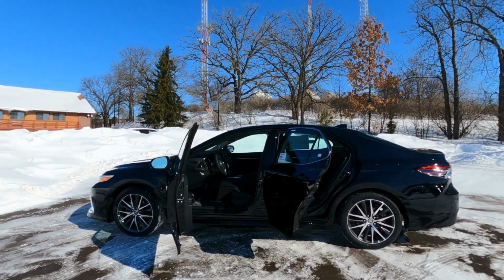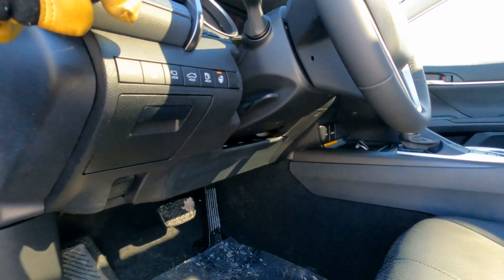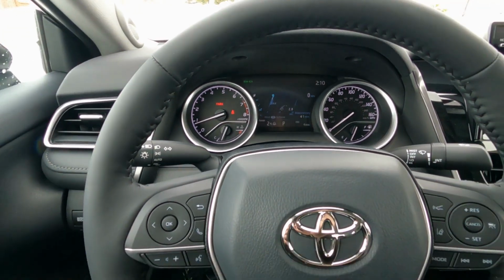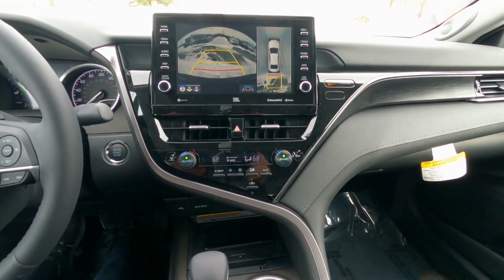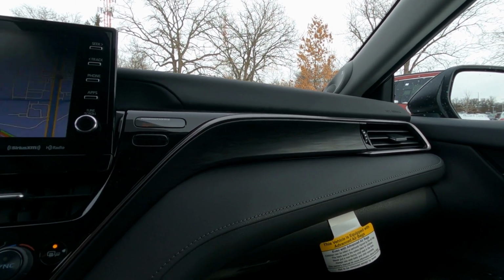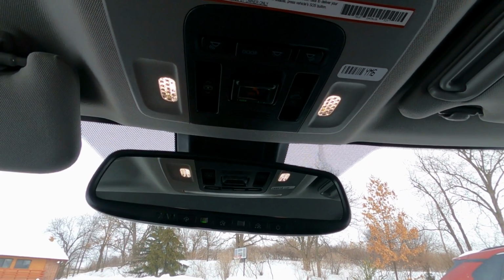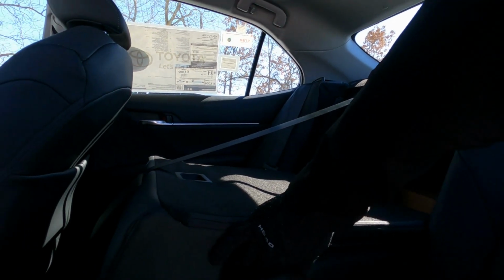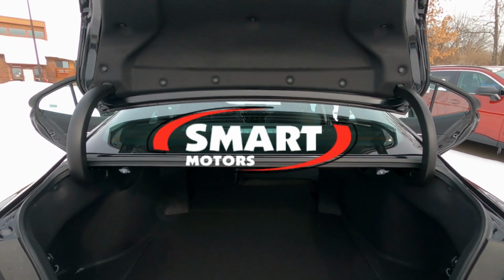2021 CAMRY XLE Interior Overview | Smart Madison Toyota Dealer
Yes, real leather, that's what you will find in the Toyota Camry XLE. Add the Driver-Assist Package ($1430) which includes Multi-stage Heated/Ventilated seats, the Heated -steering wheel ($150) and you will find the XLE a really comfortable sedan.

The Panoramic-glass roof with tilt and slide for $1360 is a nice treat.

We are Wisconsin's Toyota Camry Dealer. Our success is due to great prices, and customer service that is second to none. Stop by our dealership on Odana Road on Madison's Westside, sales or service, you won't be disappointed.